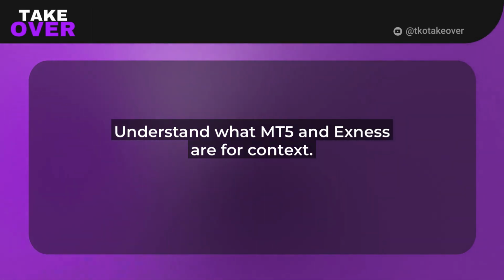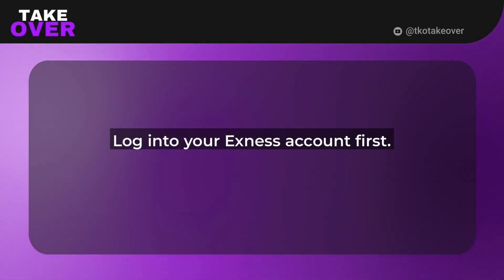How To Delete Mt5 Account In Exness | Easy & Fast (2025)